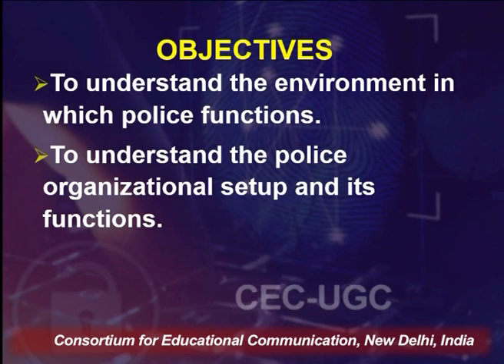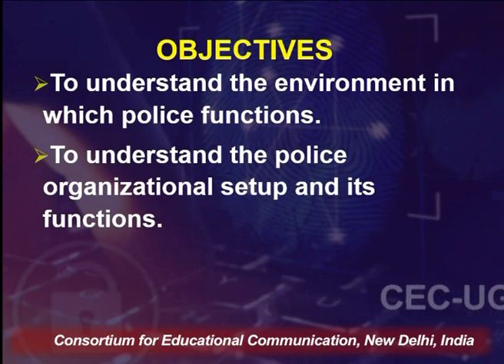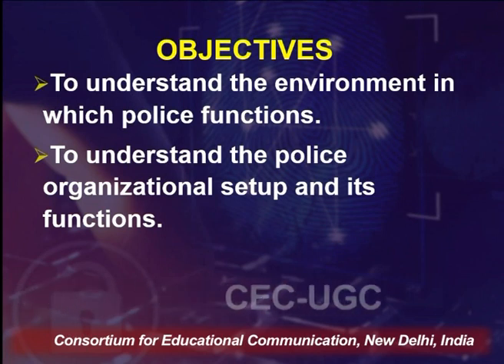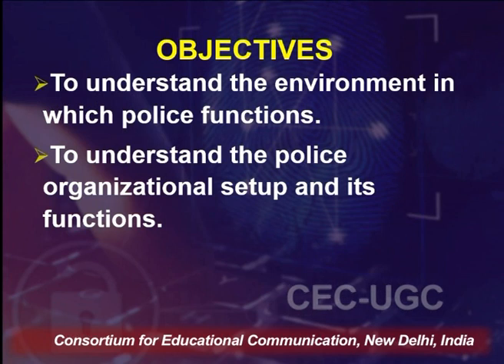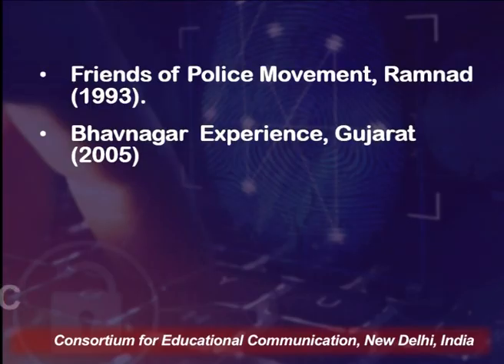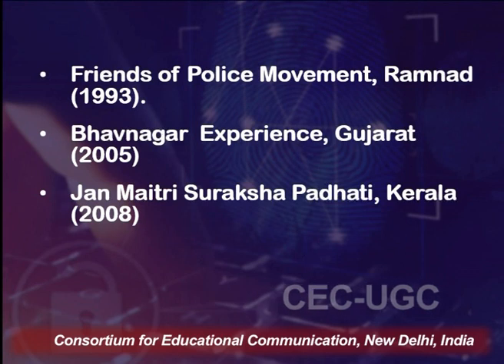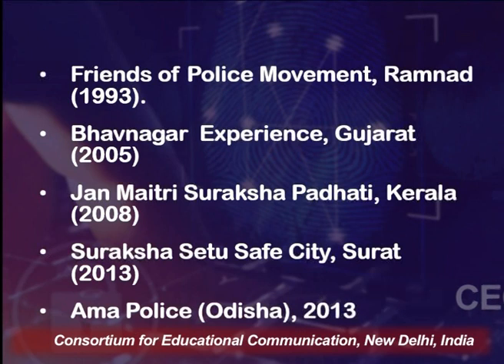Police Organisation - 1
This Lecture talks about Police Organisation - 1